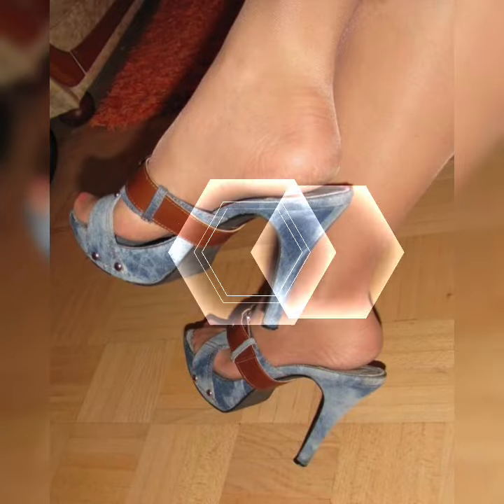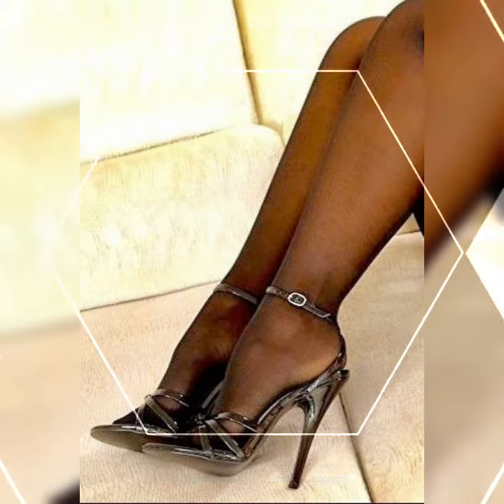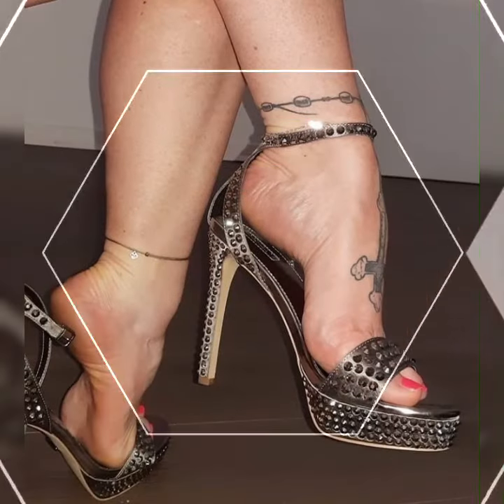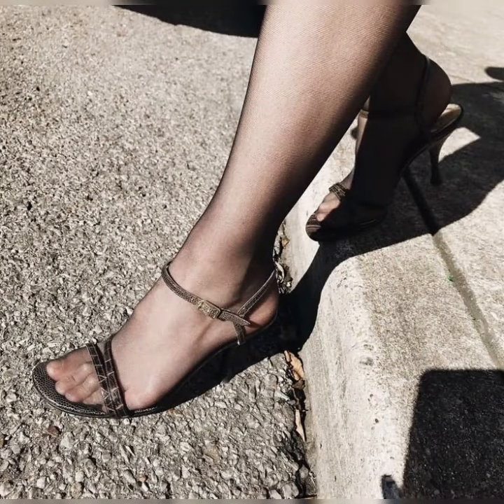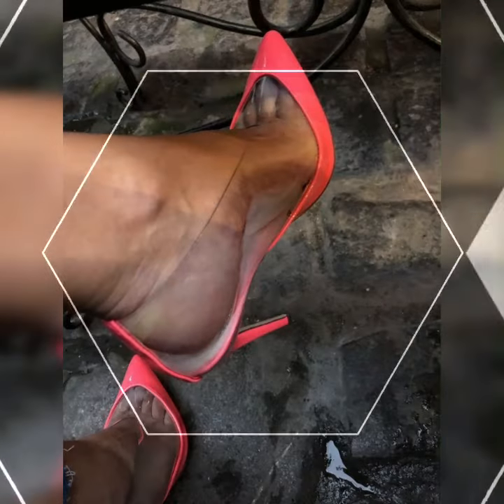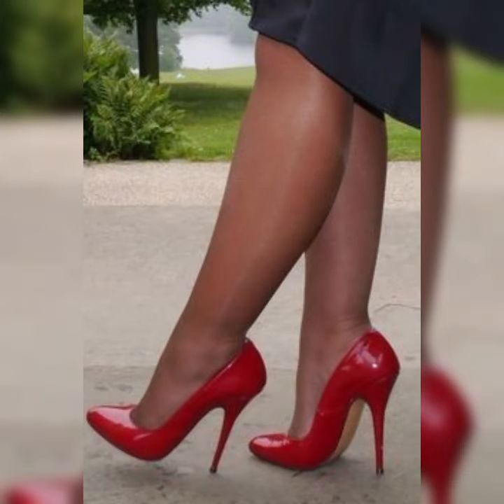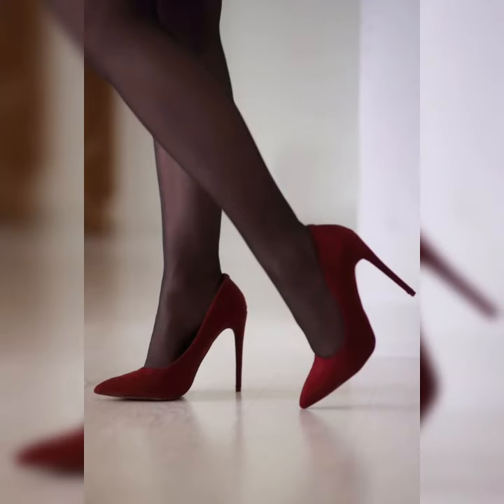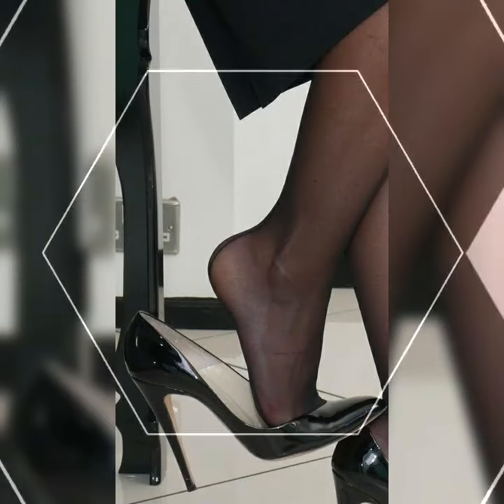Pretty & Stylish High Heels Stiletto sandals for women's in 2024 || Pantyhose Socks for Women's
Pretty & Stylish High Heels Stiletto sandals for women's in 2024 || Pantyhose Socks for Women's new #2024